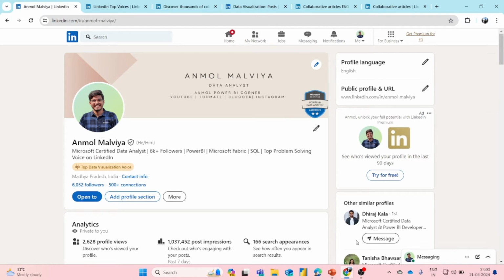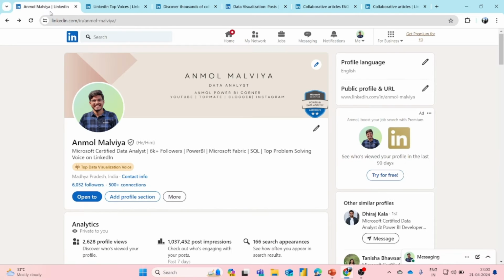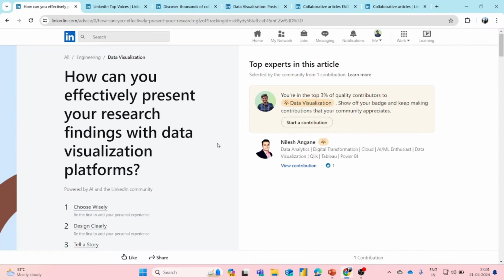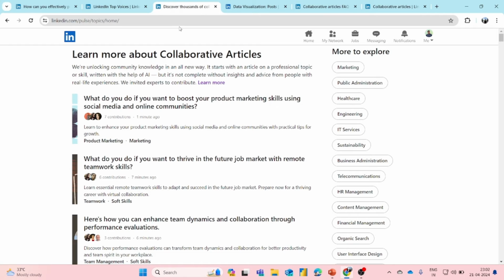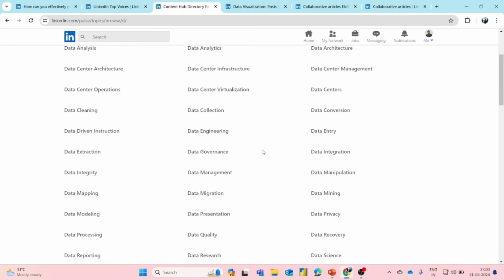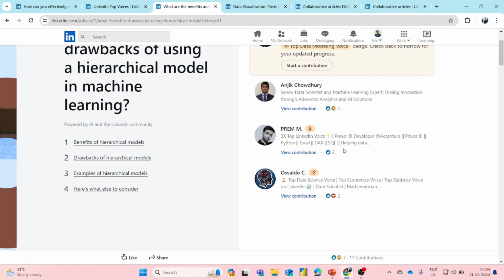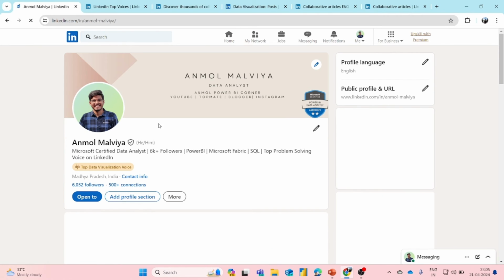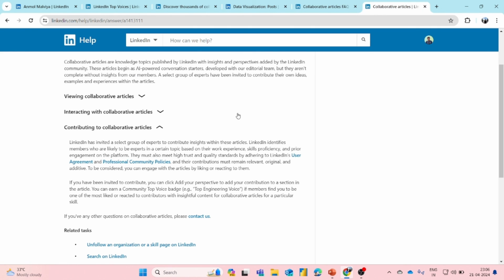How to become Top Linkedin Voice || How to Contribute to Collaborative Articles || Anmol Malviya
Hey Career Catalyst Crew! Are you ready to elevate your presence on LinkedIn and become a top influencer in your industry? In this video, I'm sharing the secrets to mastering the art of LinkedIn voice and establishing yourself as a thought leader in your field.

🌟 What You'll Learn:

Understanding the Top Voice Badge: Dive into what this badge represents and why it's a game-changer for your LinkedIn profile.
Step-by-Step Guide: Follow our easy-to-understand steps to use the ChatGPT Extension to boost your profile's visibility and engagement.
Tips and Tricks: Learn insider tips to maximize the impact of your LinkedIn content and interactions.
Real-Time Demonstration: Watch a live demonstration of enhancing a LinkedIn profile using the ChatGPT Extension.
🔍 Why This Matters:
The Top Voice Badge is not just a badge; it's a testament to your expertise and influence. Having it on your LinkedIn profile can open doors to new opportunities, networks, and professional growth.

💡 Who Should Watch:

Professionals seeking to elevate their LinkedIn presence
LinkedIn users looking to increase their engagement and reach
Anyone interested in personal branding and professional networking